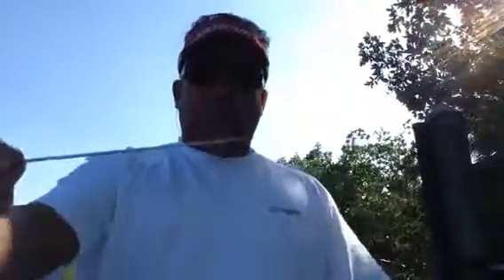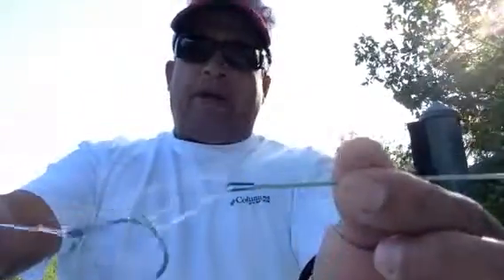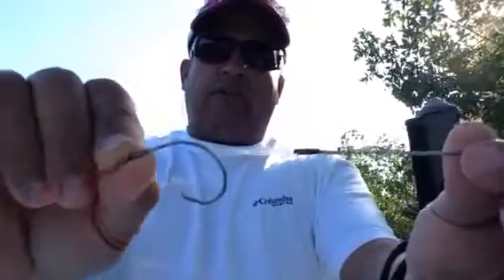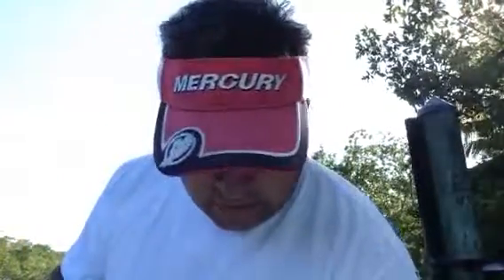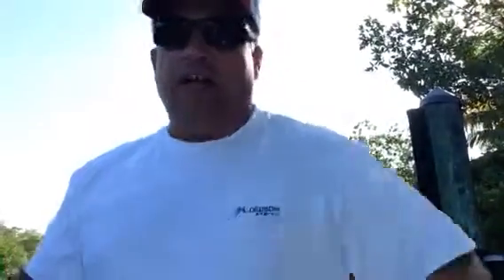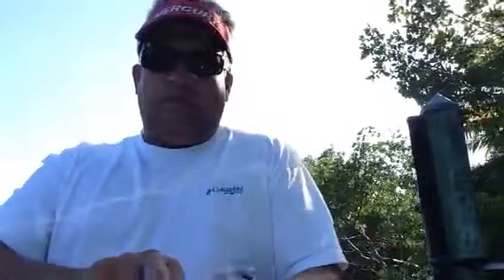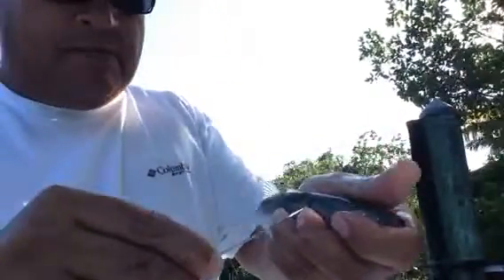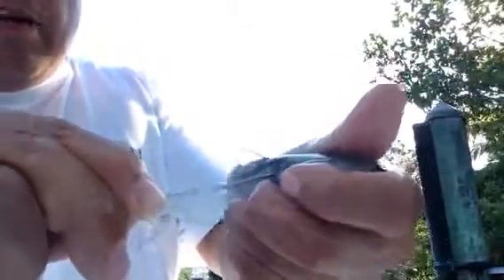How to Bridle a Live Bait on a Circle Hook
Capt. Orlando Muniz of Nomad Fishing Charters in Miami, Florida demonstrates how to properly bridle a goggle eye for offshore live bait kite fishing. Bridling is especially useful when using circle hooks and improves hook up ratios.